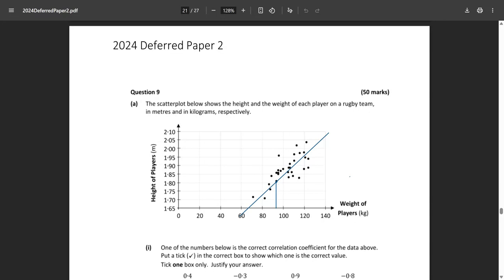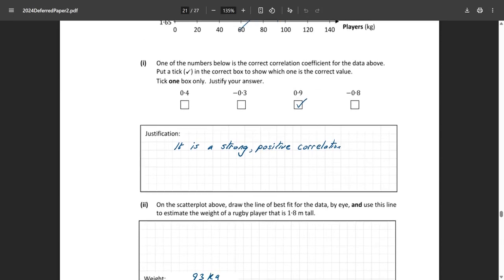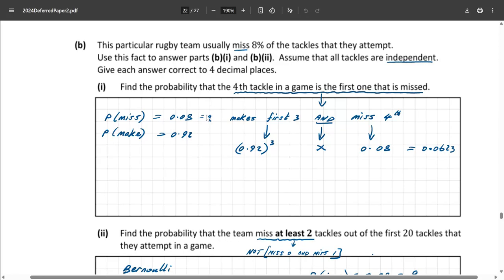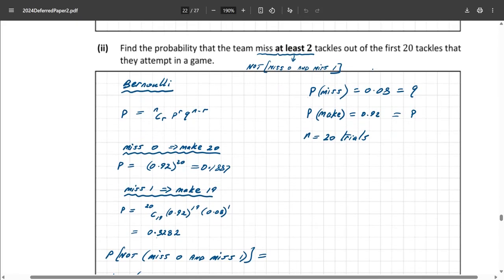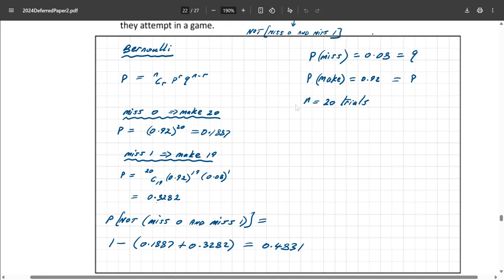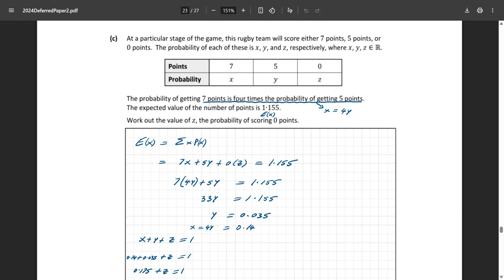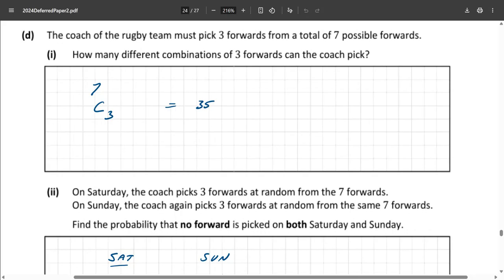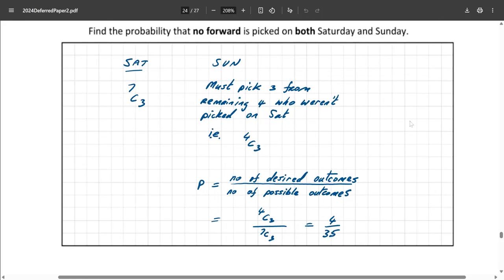2024 Deferred Paper 2 Q9 - StatisticsProbability